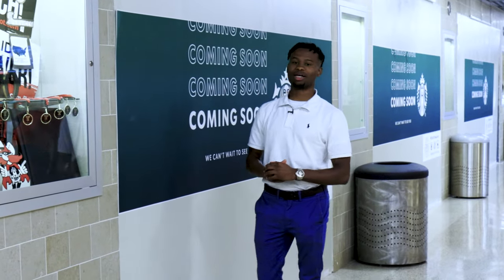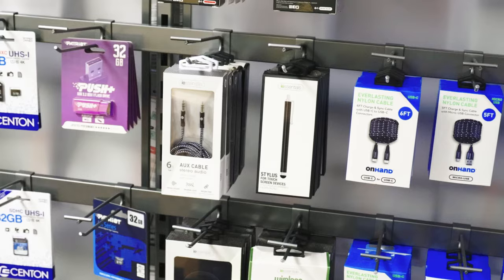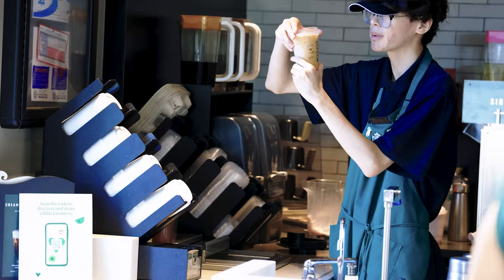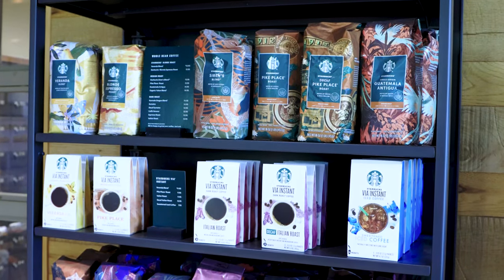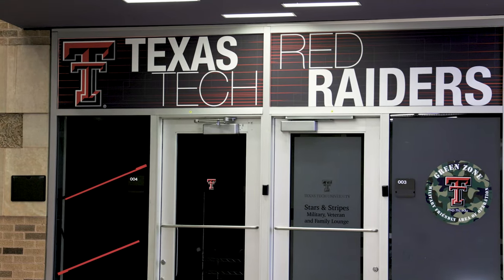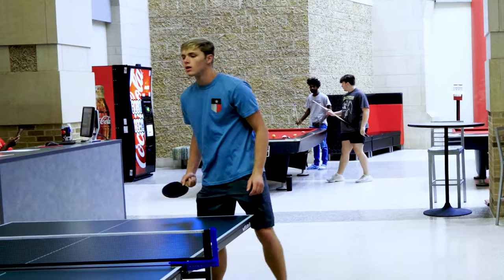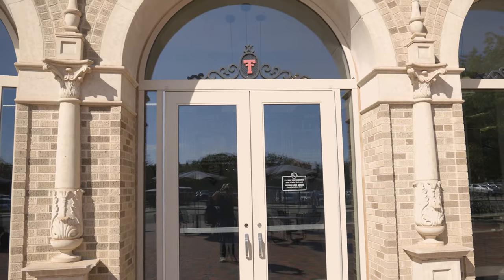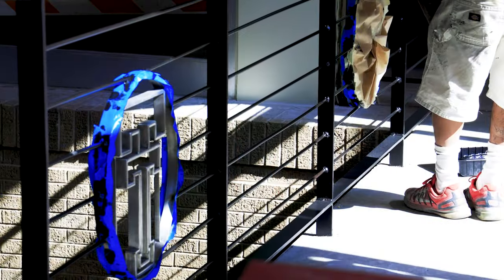What's New At TTU | Student Union Building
This week's What's New At TTU takes us back to the SUB for more great updates.

The all-encompassing Student Union Building we all know and love on the campus of Texas Tech University. This place is ever changing to cater to the needs of current and prospective Red Raiders.

Whether you’re looking for student events, planning on studying, getting your University ID or just grabbing a bite to eat, the SUB is the place to be. From the third-floor leisure and study areas to the basement game room, you’ll never run out of things to explore in this campus hub for Red Raiders.